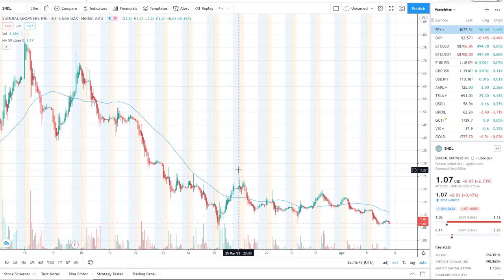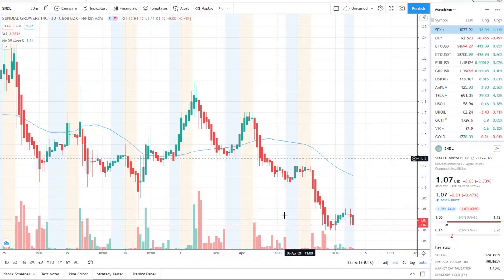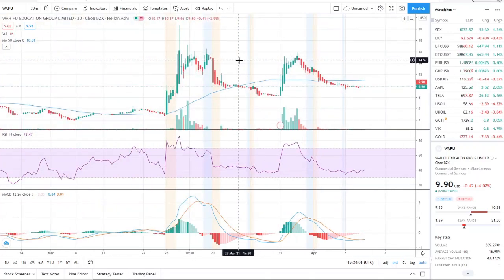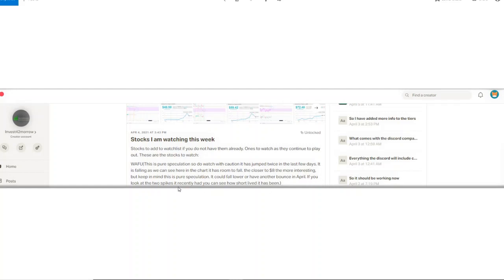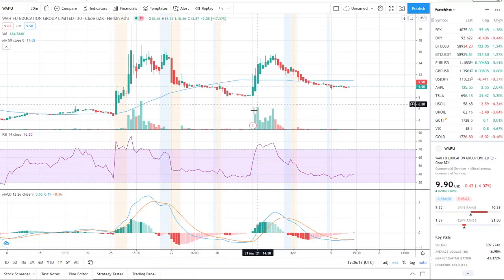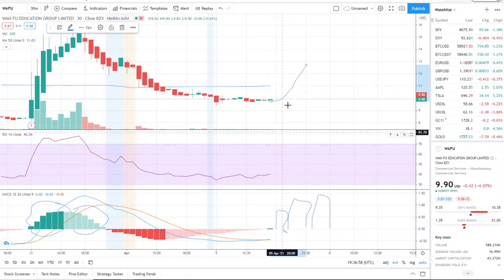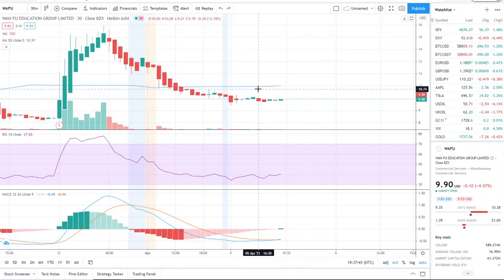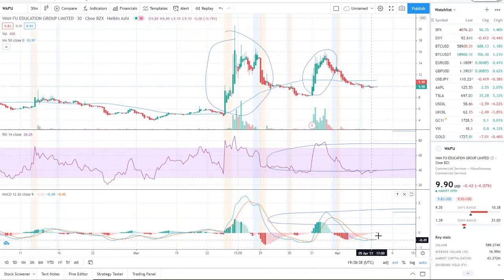SUNDIAL GROWERS INC SNDL STOCK PENNY STOCK CHART ANALYSIS | COULD IT KEEP ITSELF UP? 🚀💰[SNDL STOCK]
SUNDIAL GROWERS INC SNDL STOCK PENNY STOCK CHART ANALYSIS | COULD IT KEEP PUSHING UP? 🚀💰[SNDL STOCK] SUNDIAL GROWERS INC SNDL STOCK PENNY STOCK CHART ANALYSIS | COULD IT KEEP PUSHING UP? 🚀💰[SNDL STOCK]

Huge potential news could be coming to SNDL stock which could send the stock even higher. . Sundial growers inc stock could see some big swings in price over the next couple of weeks in either direction. I will also talk about the legalization of "flowers" in Mexico and what that could do to the over all market space. SNDL stock has picked up some traction. What are your thoughts for Sundial growers Inc?